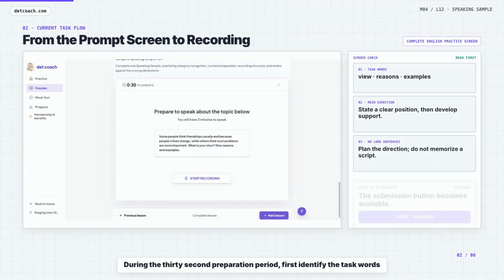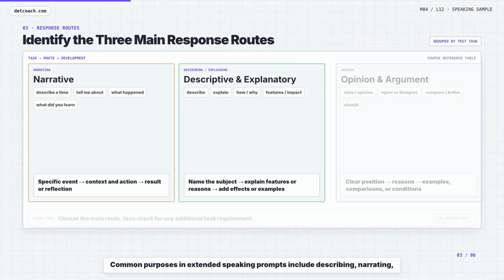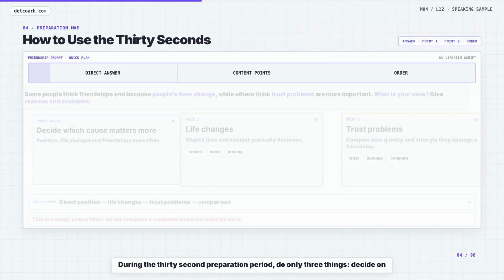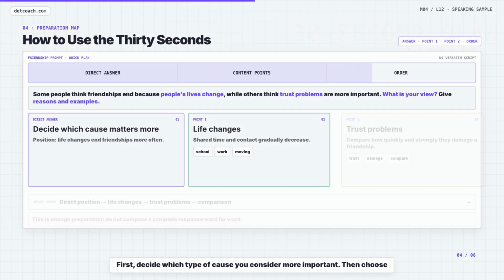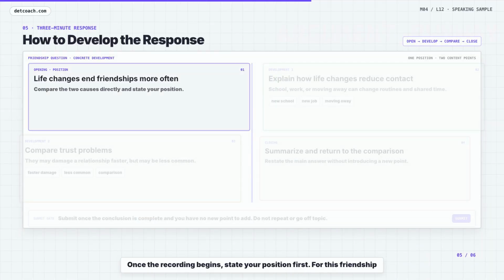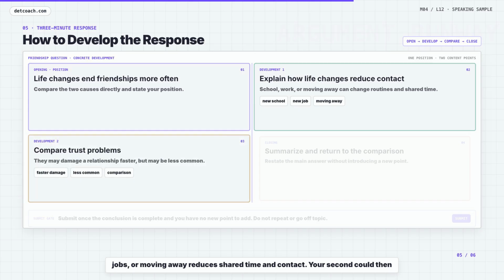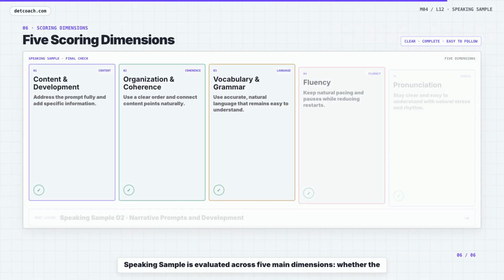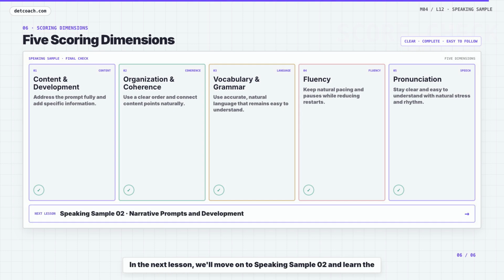DET Speaking Sample: Question Type & Response Process | M04-L12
Learn DET Speaking Sample: Question Type & Response Process with a clear, step-by-step method for the Duolingo English Test. This lesson explains the task, common mistakes to avoid, and practical strategies you can apply in timed DET practice.